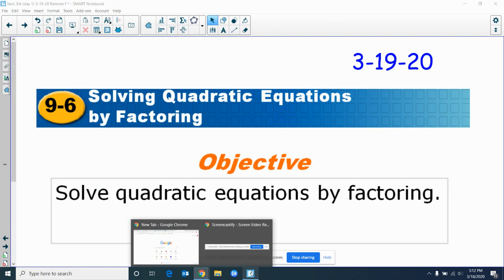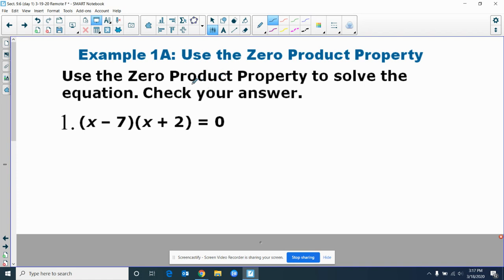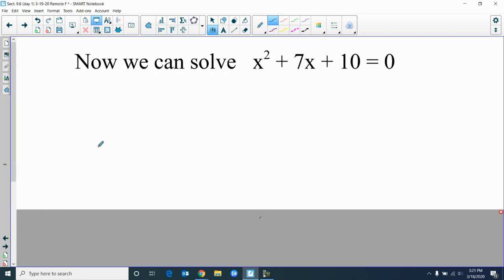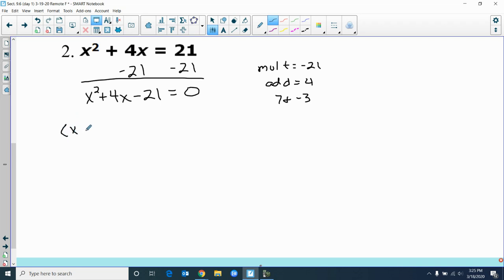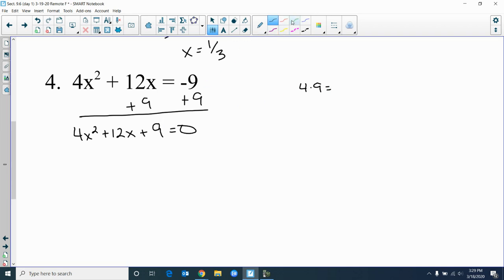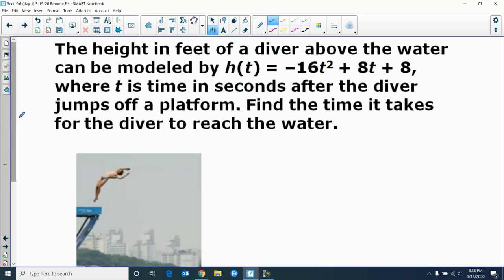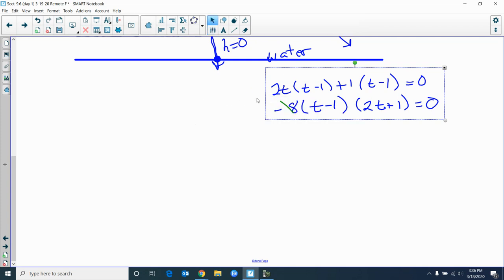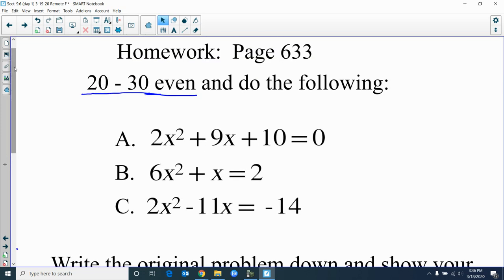Sect. 9.6: Mar 18, 2020 3:47 PM